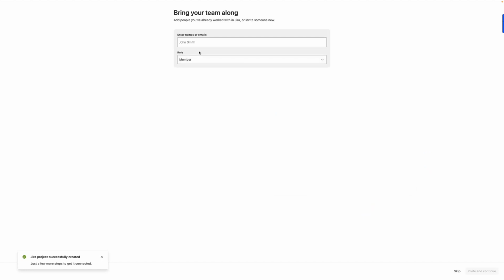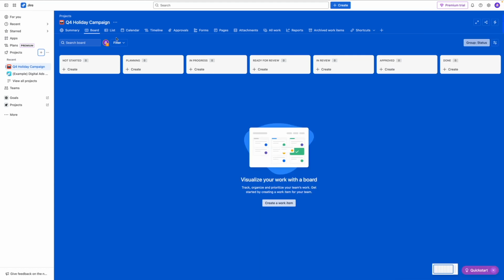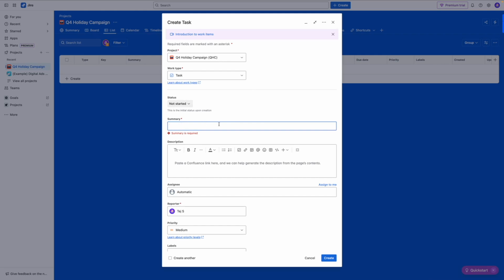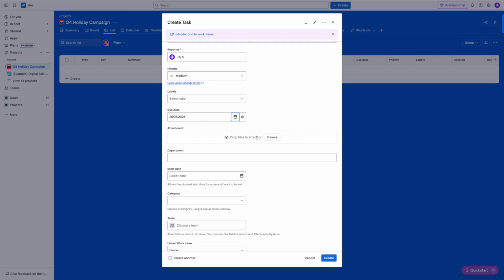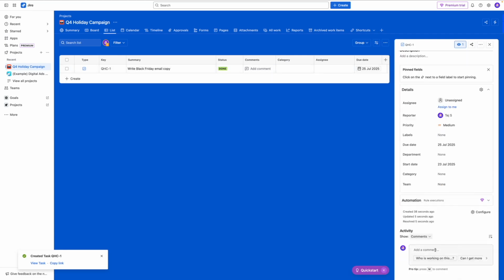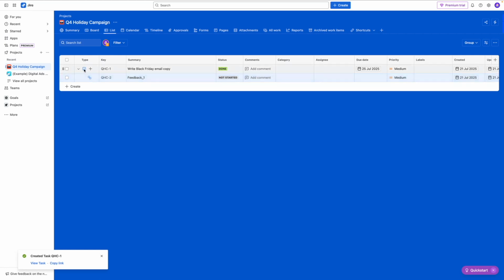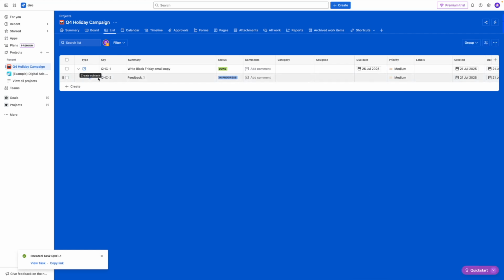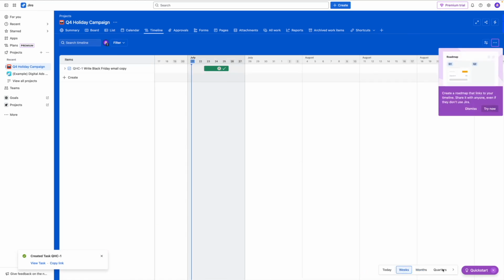Jira Tutorial for Beginners (2025) | Master Project Management in Minutes!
Struggling to stay organized with your team? Learn how to use Jira in this easy, step-by-step tutorial — perfect for beginners, marketers, and project managers! 🚀
In this video, you'll learn:
✅ How Jira works
✅ Creating tasks, stories, and sprints
✅ Tracking progress and team collaboration
✅ Tips to stay productive using Jira boards

Whether you're managing marketing campaigns, software dev projects, or just need a better way to organize your work — this guide will help you get started fast.

💡 No tech experience needed!